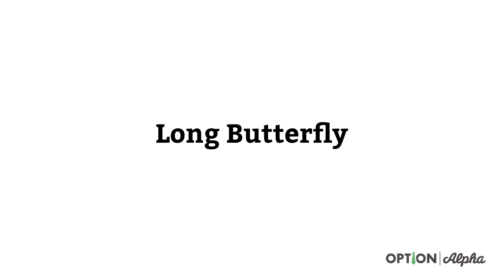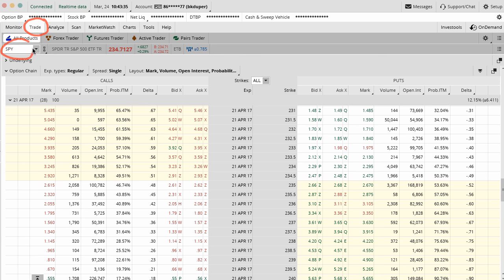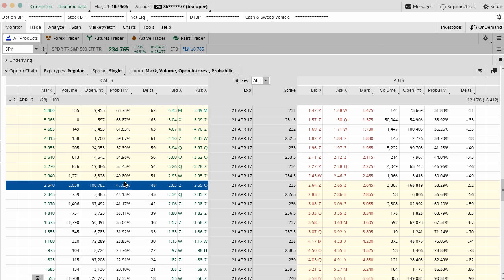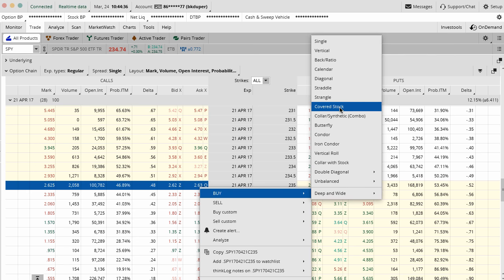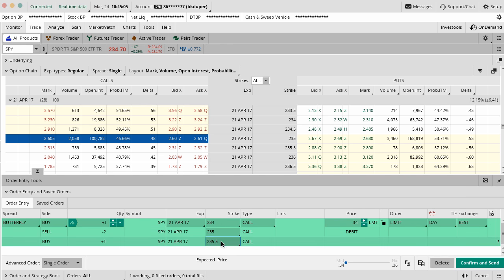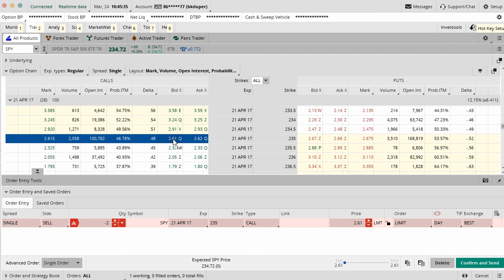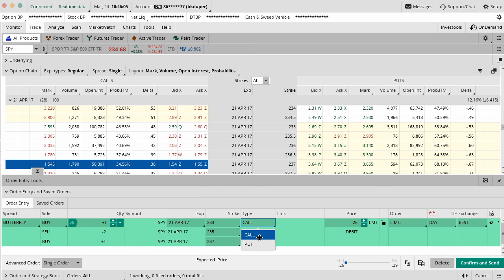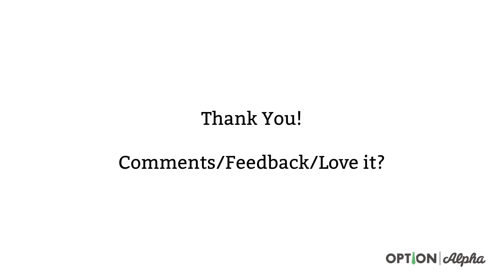How To Enter A Long Butterfly Spread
- The long butterfly spread is a neutral options strategy built with either calls or puts. This video lesson will walk through the process of setting up this option strategy inside the thinkorswim platform.